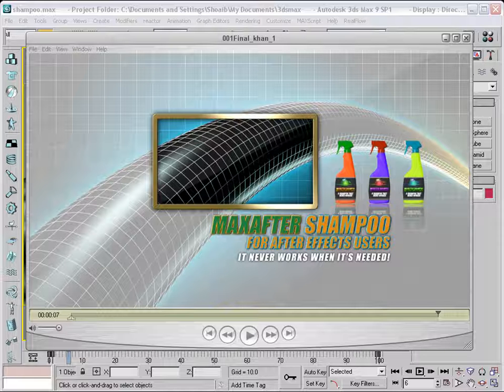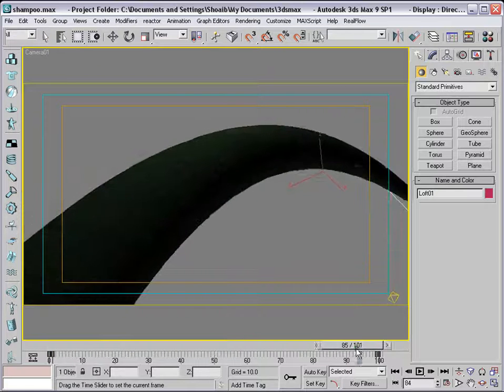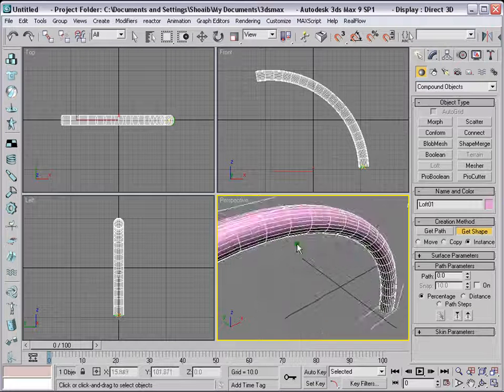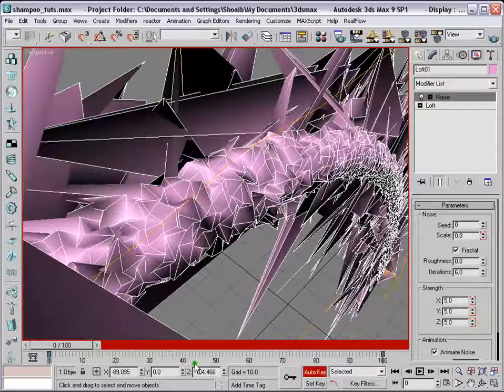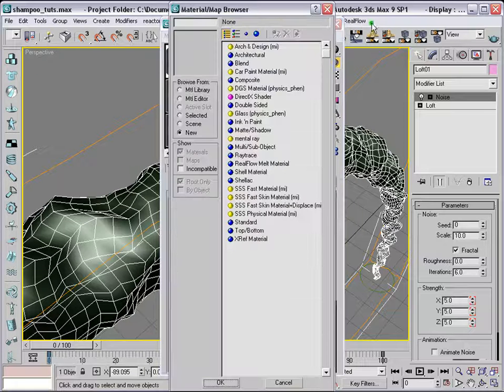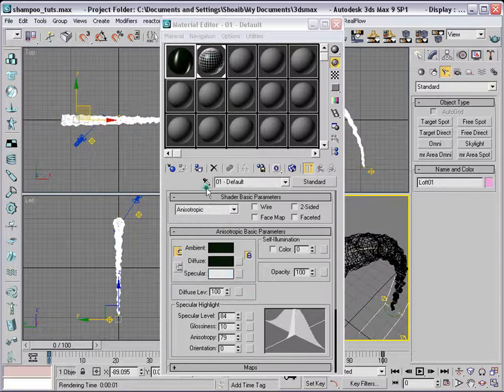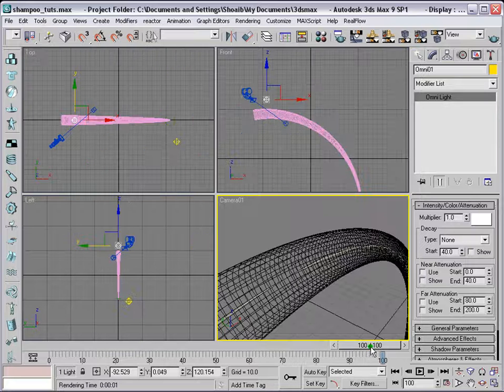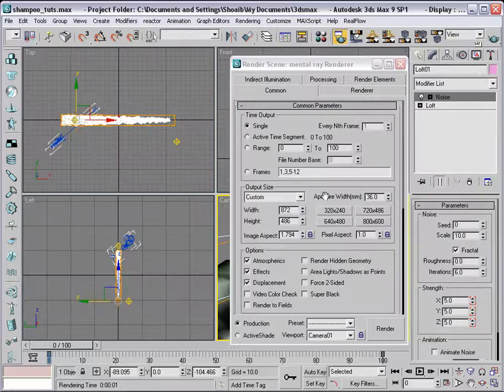After Effects Tutorial shampoo part1